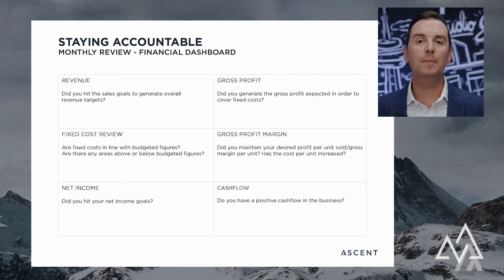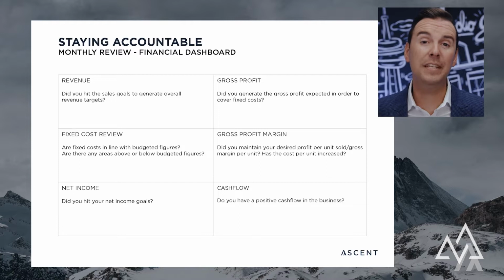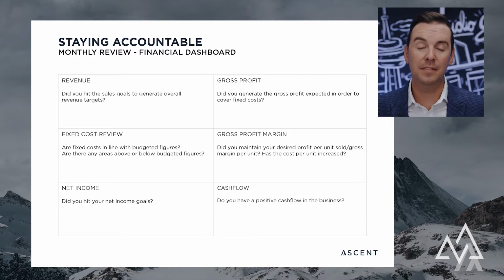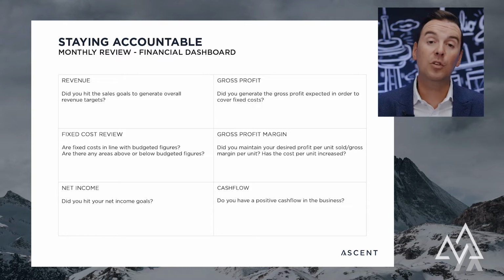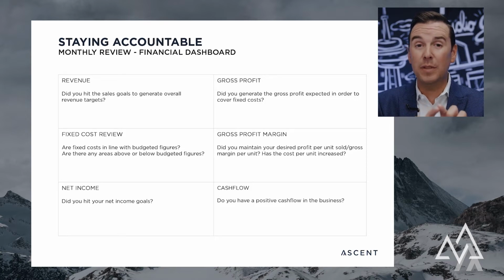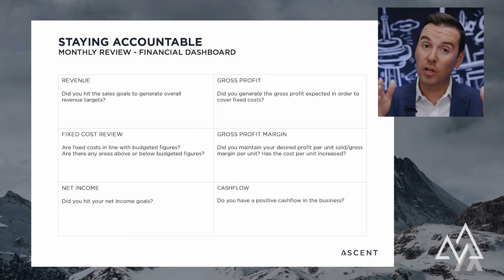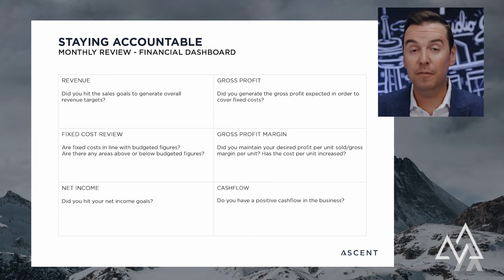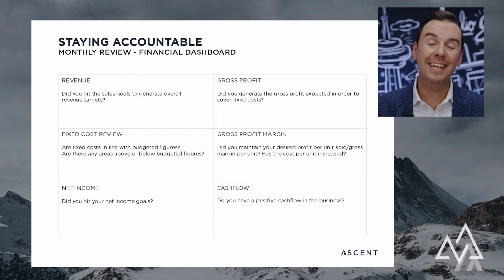Staying Accountable | Monthly Financial Review: Dashboard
This crucial meeting for reviewing your financial dashboard every month and understanding the financial optics inside your business. Looking at your financial results on a monthly basis and staying on track with six crucial parts to track. In this video we will walk you through the importance of having a monthly financial review meeting.

𝗗𝗶𝗱 𝘆𝗼𝘂 𝗸𝗻𝗼𝘄 𝘁𝗵𝗮𝘁 𝟱𝟬% 𝗼𝗳 𝗦𝗺𝗮𝗹𝗹 𝗕𝘂𝘀𝗶𝗻𝗲𝘀𝘀𝗲𝘀 𝗙𝗮𝗶𝗹 𝗕𝗲𝗳𝗼𝗿𝗲 𝟱 𝗬𝗲𝗮𝗿𝘀?
... and of those who do make this milestone, 83% survive week-to-week. You see most small business owners ...

• Are overworked and underpaid, simply not seeing the return on their efforts and start losing love for their mission.
• Feel consumed by the day to day operations and don't have the time to work on long-term business goals.
• Lack the knowledge to identify challenges within their business and the confidence to make critical business decisions.
• They feel alone in business because they don't have allies and reliable experts they can lean on for support.
• Are cash trapped and confused. They avoid looking at their numbers because they don't know how to interpret them, leaving them at odds with their unpredictable financial situation.

With that said... it is possible and you are capable of beating the 83%. And if you can relate with any or all of these then you need to our join Million Dollar Year Peak Performance Program today! The benefits are absolutely MASSIVE and the experience will be life changing.

P.S. Whenever you're ready, here are 4 ways I can help you get more profits, more revenue, and more wealth:

1. Get Your Free Digital Copy of The Wealthy Entrepreneur
I will be teaching a class on how business owners can build a high-performance business called, "The 3 Pillars of Financial Success in Business". Save your seat now.

2. Join our Free Vision to Results Facebook Group
If you weren't already aware, we run a closed Facebook group designed to unite entrepreneurs just like you looking to grow their business.

3. Save Your Seat For My Upcoming Business Mastery Training

4. Book A Million Dollar Year Strategy Session with Belinda Ginter
If you are ready to take massive action to reach your Million Dollar Year goals, schedule a one-on-one Strategy Session with our Growth Mindset Expert to learn more about the MDY Business Coaching and Mastermind Community.